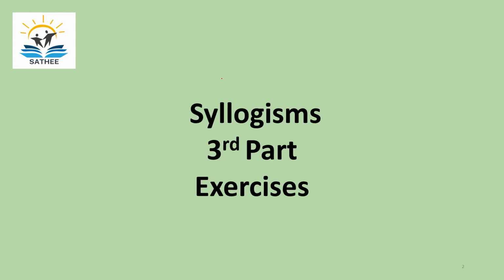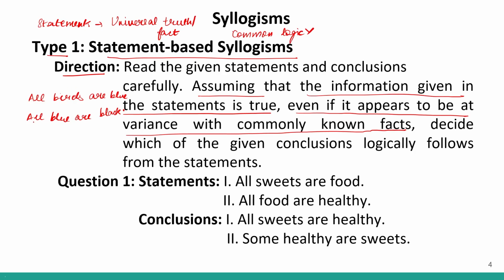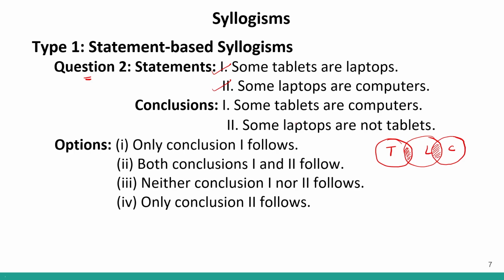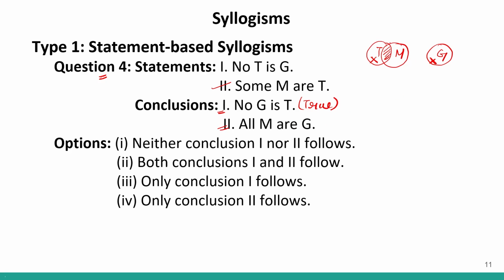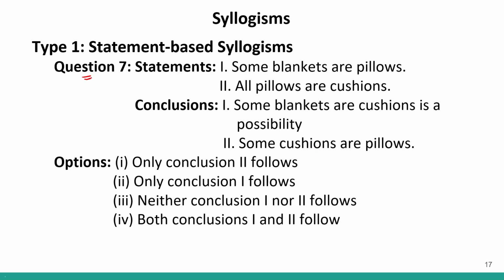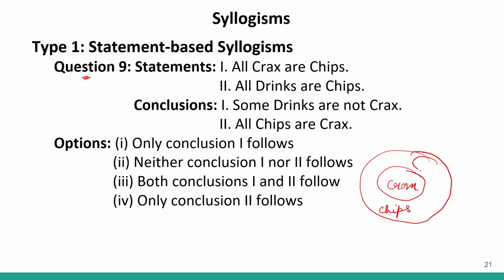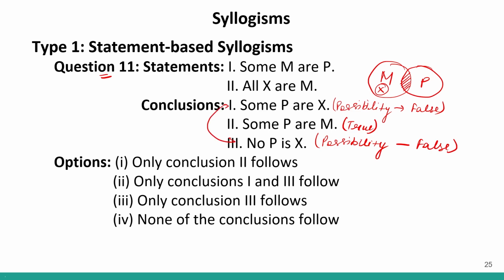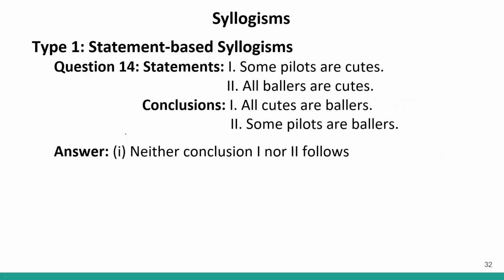Detailed Study Single Type Syllogism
In this video we have discussed the questions based on the 1 types of syllogism.

📡 Key Features:
Syllabus-focused Content